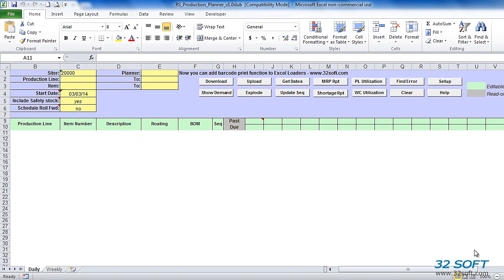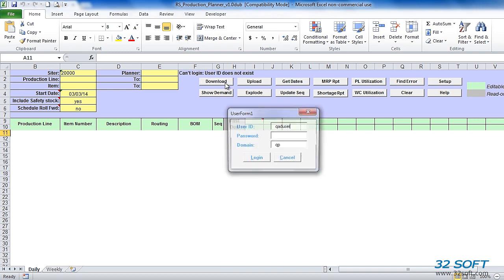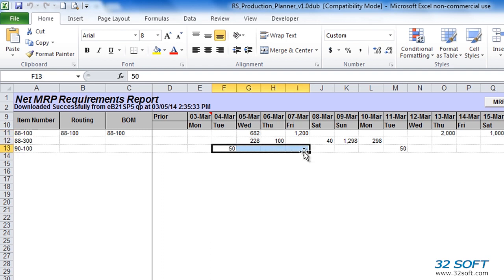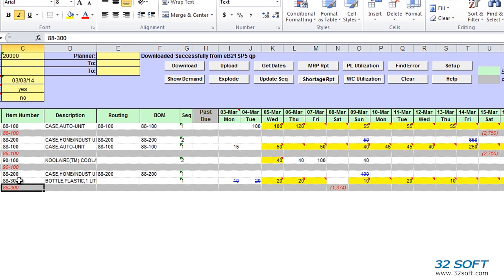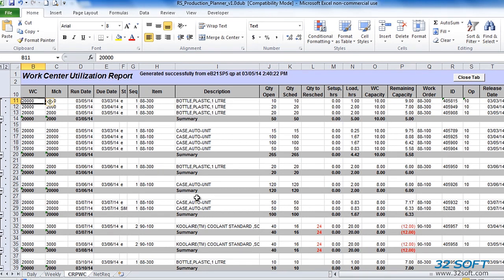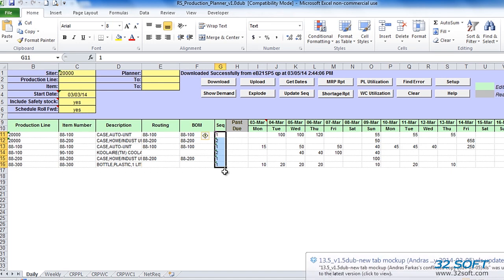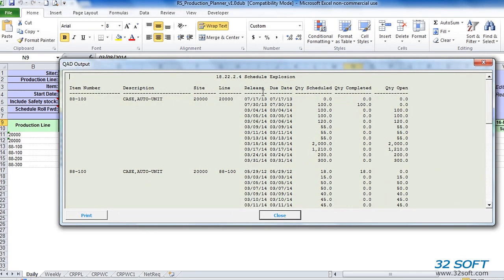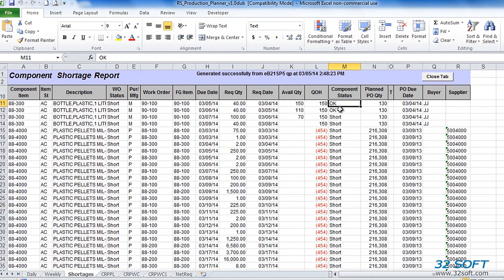Production Planner RS - 32 Soft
Greater efficiency, faster and more accurate delivery and increased
customer satisfaction!

Production Planner RS Data Loader for 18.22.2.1 gives planners and managers real-time access to QAD data and instant visibility of scheduled quantities, available resources and planned demands – all in easy-to-use Excel spreadsheets.

•   Create, update and explode production schedules directly in Excel using
    real-time QAD data
•   Analyze net requirements and compare them with scheduled quantities
•   Review and approve MRP planned orders
•   Preview and analyze resources/capacity requirements for existing schedules
•   Run “what-if” capacity reports and analyses for simulation schedules or
    changes to existing schedules
•   Make production schedules more “achievable” with detailed capacity reports
•   Manage whole site production schedule and separate production line/planner    schedules w/o separate dedicated system resources
•   Upload the entire production schedule back to QAD with a click of a button
  – safely and securely